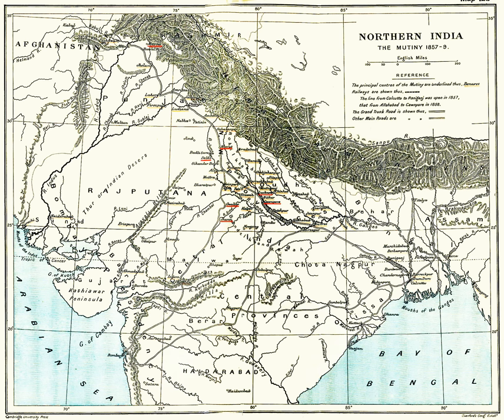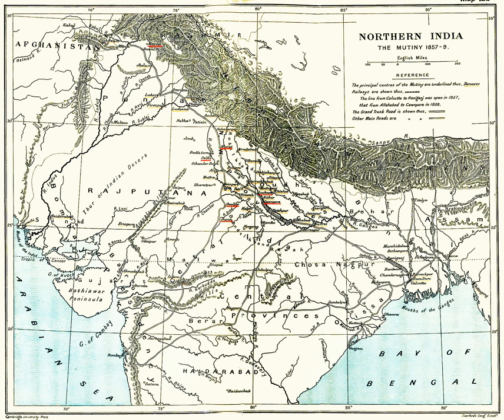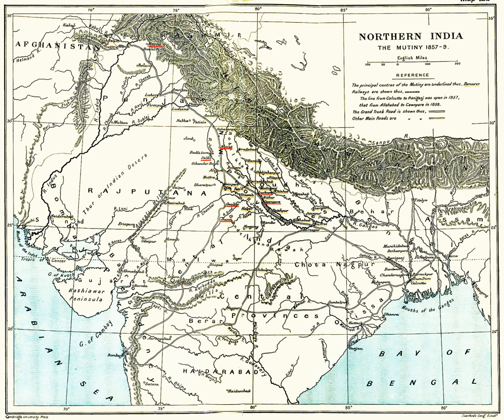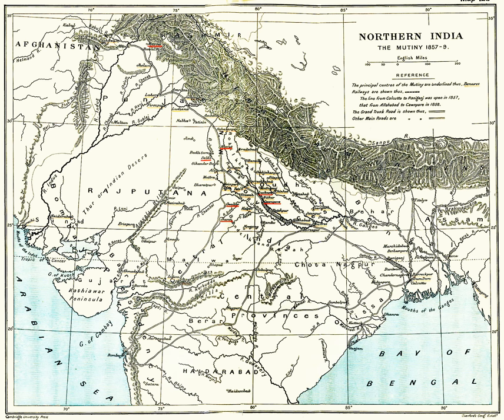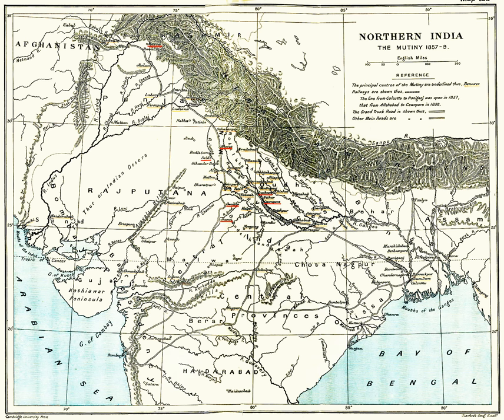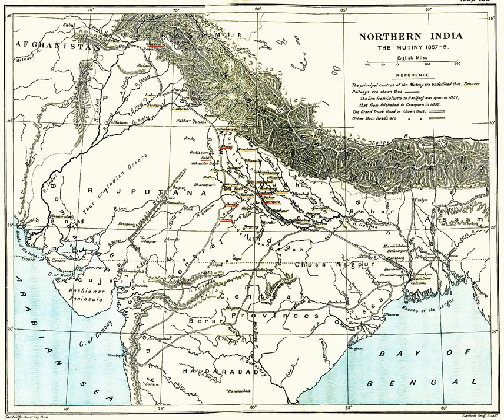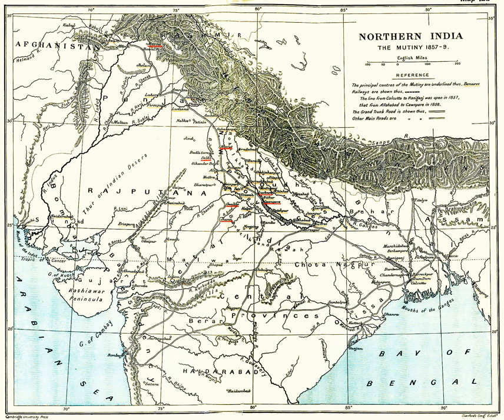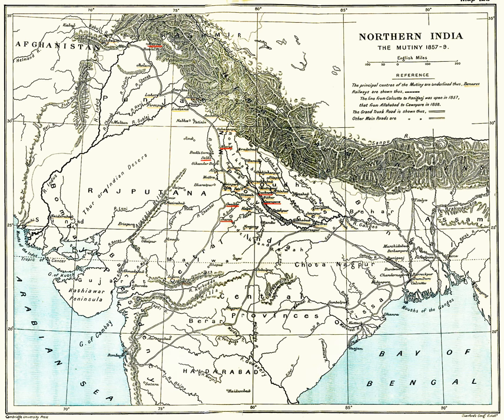Indian Rebellion of 1857 | Wikipedia audio article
This is an audio version of the Wikipedia Article:
Indian Rebellion of 1857

SUMMARY
The Indian Rebellion of 1857 was a major uprising in India during 1857–58 against the rule of the British East India Company, which functioned as a sovereign power on behalf of the British Crown. The event is known by many names, including the Sepoy Mutiny, the Indian Mutiny, the Great Rebellion, the Revolt of 1857, the Indian Insurrection, and India's First War of Independence.The rebellion began on 10 May 1857 in the form of a mutiny of sepoys of the Company's army in the garrison town of Meerut, 40 miles northeast of Delhi (now Old Delhi). It then erupted into other mutinies and civilian rebellions, chiefly in the upper Gangetic plain and central India, though incidents of revolt also occurred farther north and east. The rebellion posed a considerable threat to British power in that region, and was contained only with the rebels' defeat in Gwalior on 20 June 1858. On 1 November 1858, the British granted amnesty to all rebels not involved in murder, though they did not declare the hostilities formally to have ended until 8 July 1859.
The Indian rebellion was fed by resentment that had emerged against elements of British rule, including invasive British-style social reforms, harsh land taxes, summary treatment of some rich landowners and princes, and broader scepticism about the improvements brought about by British rule. Many Indians did rise against the British, but many others fought for the British, and the majority remained seemingly compliant to British rule.  Violence, which sometimes betrayed exceptional cruelty, was inflicted on both sides; on British officers and civilians (including women and children) by the rebels, and on the rebels and their supporters (sometimes including entire villages) by British reprisals. The cities of Delhi and Lucknow were laid waste in the fighting and during the British retaliation.After the outbreak of the mutiny in Meerut, the rebels very quickly reached Delhi and declared its 81-year-old Mughal ruler, Bahadur Shah Zafar, as Emperor of Hindustan. Soon, they also captured large tracts of the North-Western Provinces and Awadh (Oudh).  The East India Company's response came rapidly as well.  With help from reinforcements, Kanpur was retaken by mid-July 1857 and Delhi by the end of September.  Even so, it then took the remainder of 1857 and the better part of 1858 for the rebellion to be suppressed in Jhansi, Lucknow, and especially the Awadh countryside.  Other regions of Company-controlled India—the Bengal Presidency, the Bombay Presidency and the Madras Presidency—remained largely calm.  In the Punjab, the Sikhs crucially helped the British by providing both soldiers and support.  The large princely states (Hyderabad, Mysore, Travancore, and Kashmir), as well as the smaller ones of Rajputana, did not join the rebellion, serving the British, in the words of Governor-General Lord Canning, as "breakwaters in a storm."In some regions, most notably in Awadh, the rebellion took on the attributes of a patriotic revolt against European presence and power. However, the rebel leaders proclaimed no articles of faith that presaged a new political system. Even so, the rebellion proved to be an important watershed in Indian and British Empire history.  It led to the dissolution of the East India Company, and forced the British to reorganize the army, the financial system, and the administration in India, through the passage of the Government of India Act 1858.  India was thereafter administered directly by the British government in the new British Raj.  On 1 November 1858, Queen Victoria issued a proclamation to Indians, which while lacking the authority of a constitutional provision, promised rights similar to those of other British subjects.  In the following decades, when admission to these rights was not always forthcoming, Indians were to pointedly refer to the Queen's proclamation in growing avowals of a new nationalism.